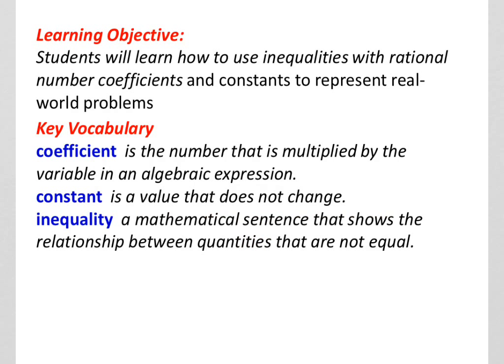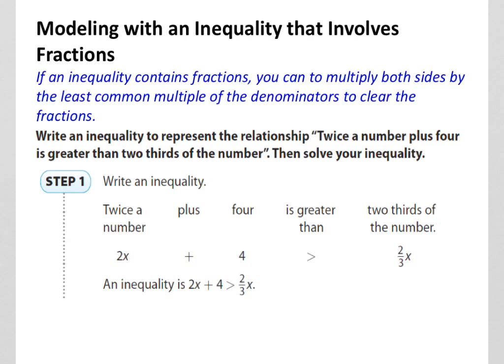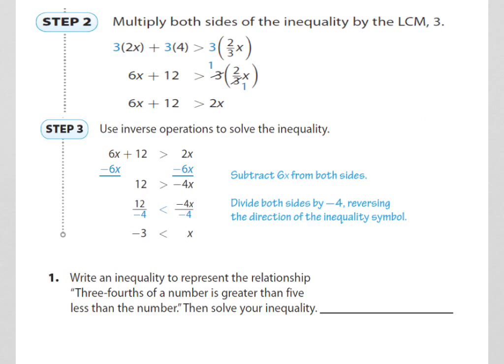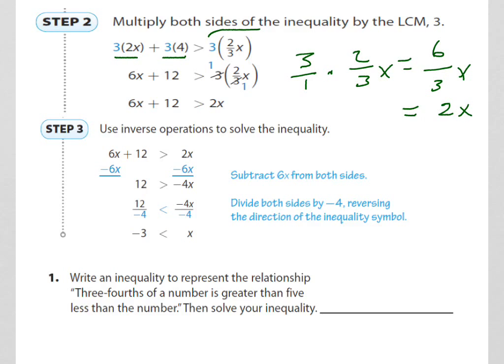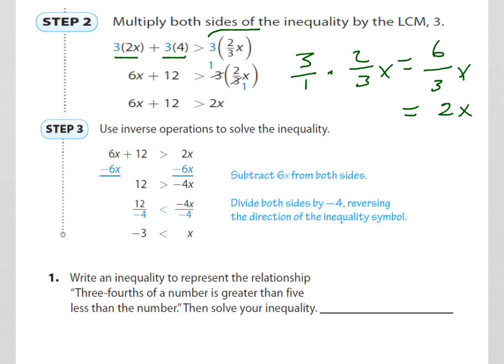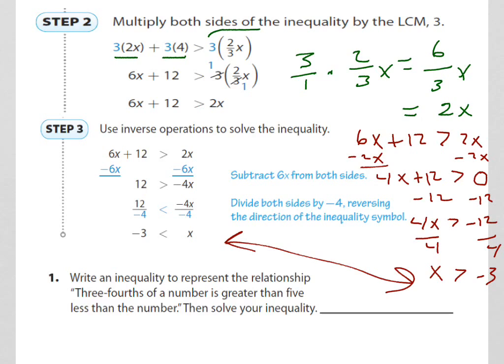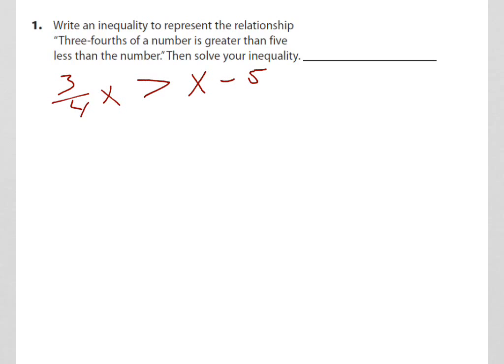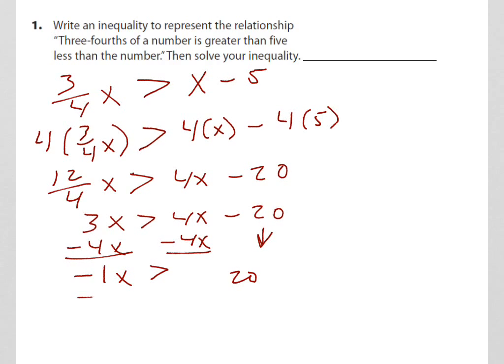11.4.1 Modeling Inequalities with an Inequality that Involves Fraction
Unit 4 Lesson 11.4.1